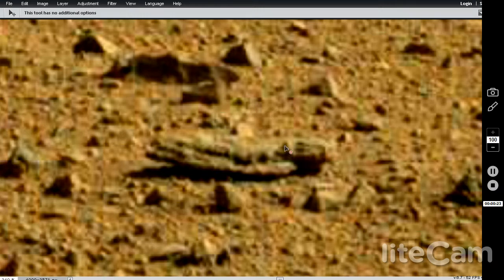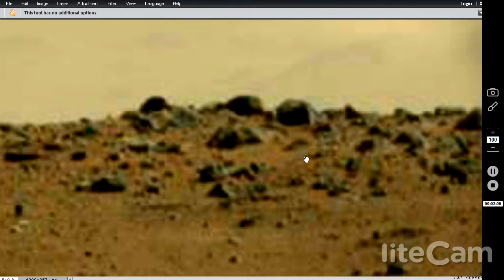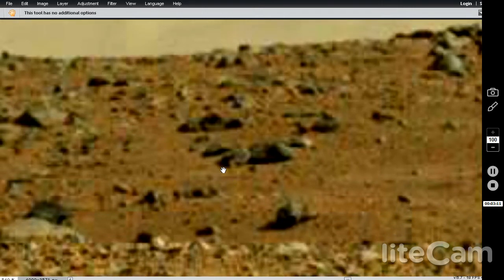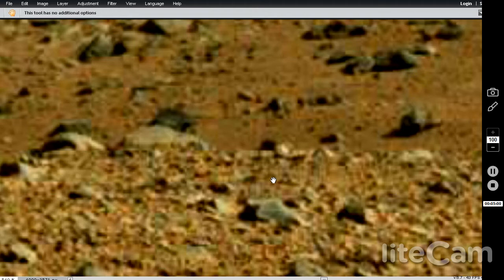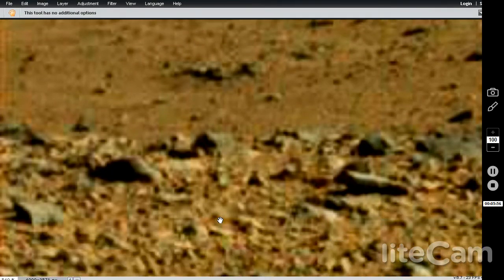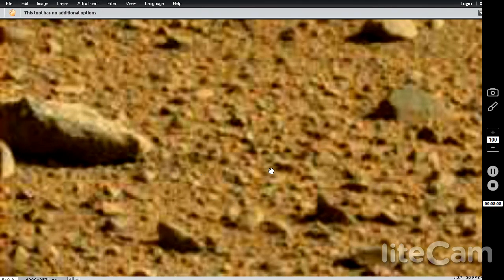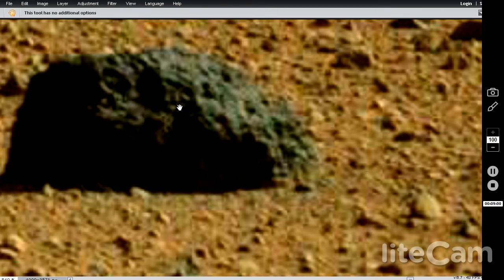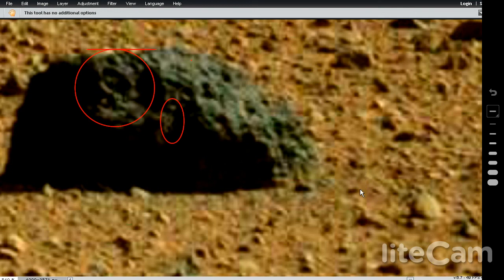A GLIMPSE OF THE REAL MARS SOL - 513 Mars Anomaly Research Part 2 of 4